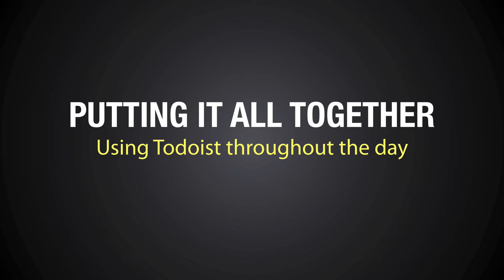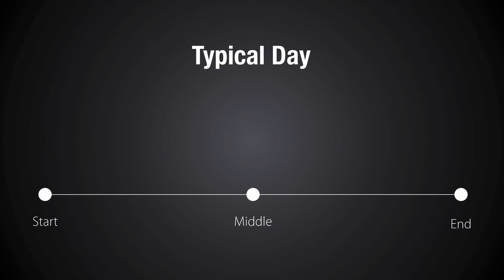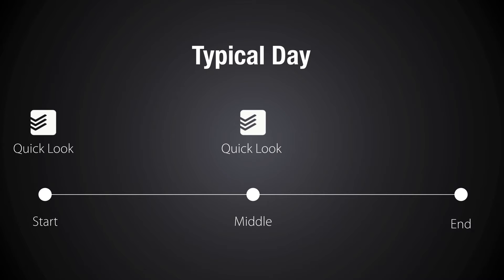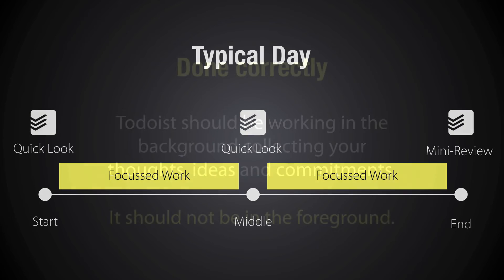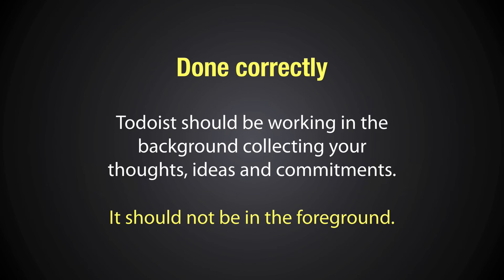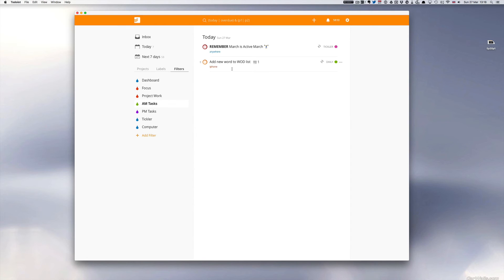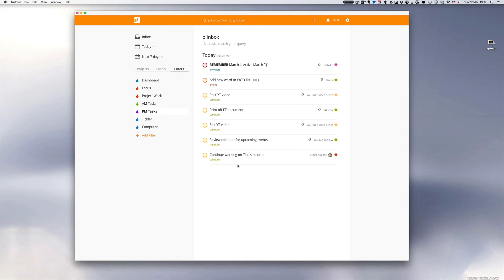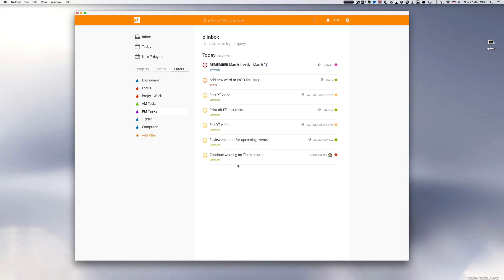Working With Todoist: Ep 30 - Using Todoist through the day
This episode goes through how you should be using Todoist throughout a typical day and explains how you should not be using it.

*** LINKS ***